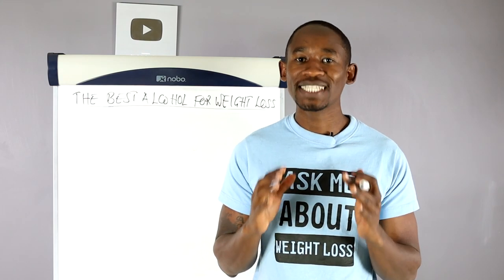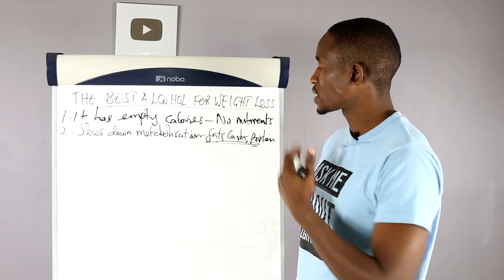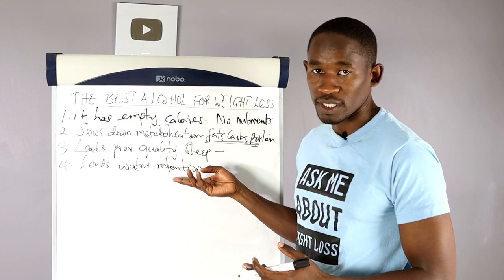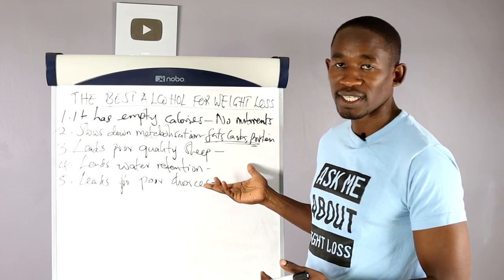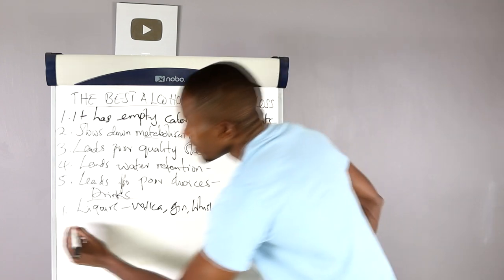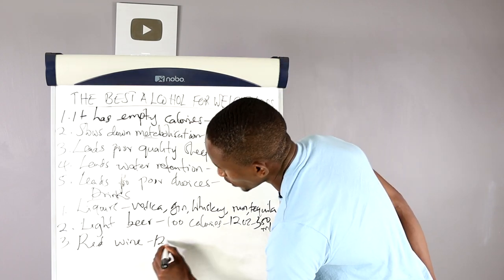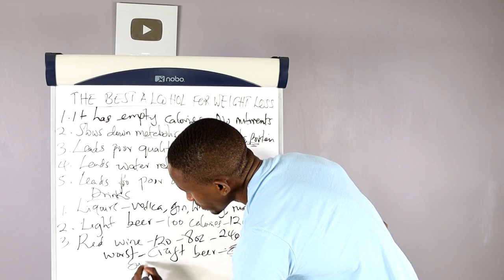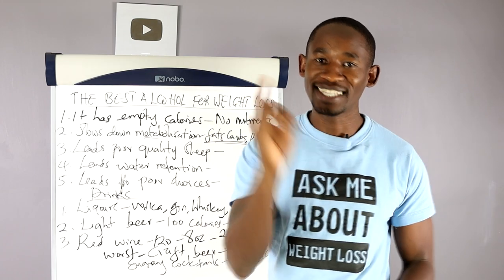The Best Alcoholic Drinks for Weight Loss/ Alcohol for Weight Loss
If you want to lose weight while drinking alcohol, add these alcoholic drinks to your diet and remember to practice moderation.
The truth is it's possible to drink alcohol and still lose weight.